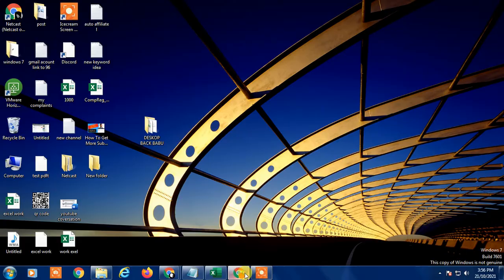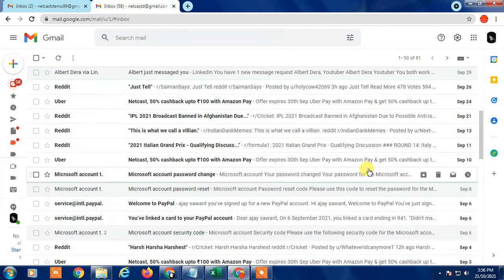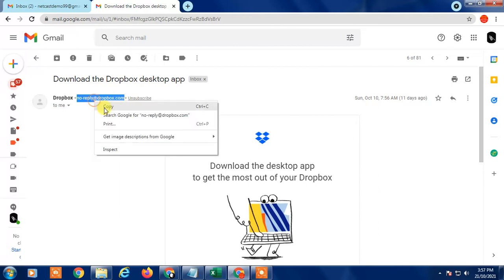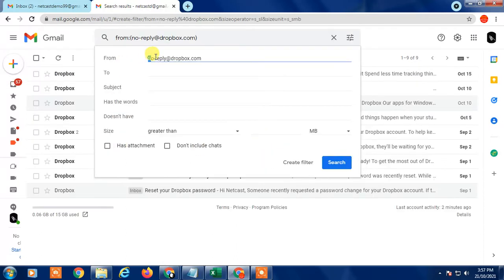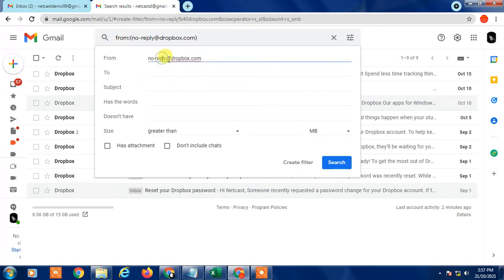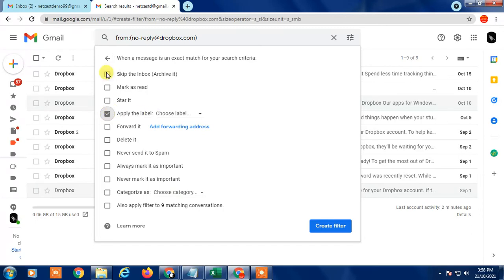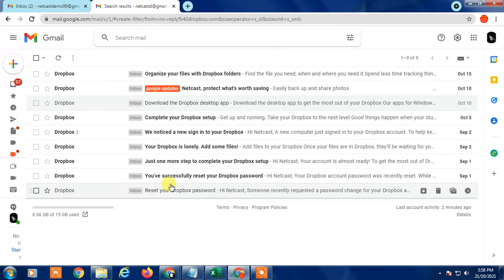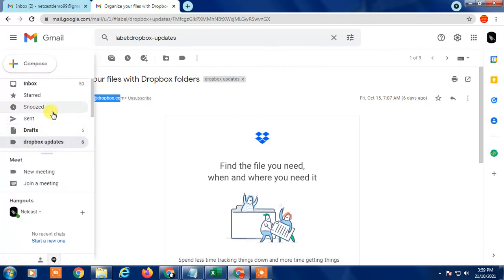How to: Create Rules In Gmail to Move Emails To A Folder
In this video tutorial, we are going to learn, How to Create Rules In Gmail To Move Emails To A Folder